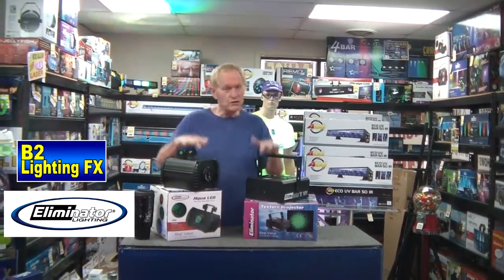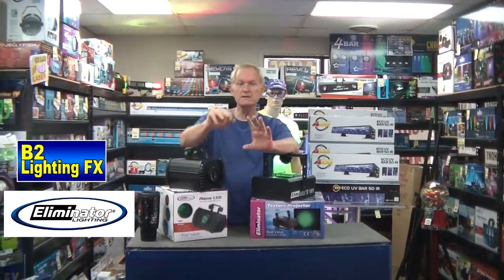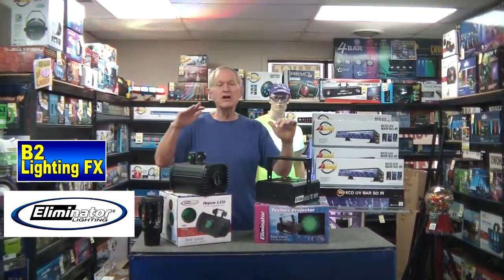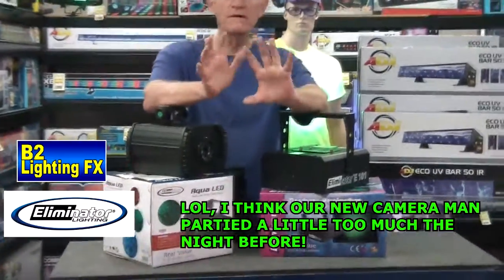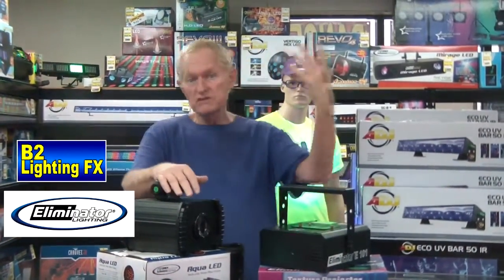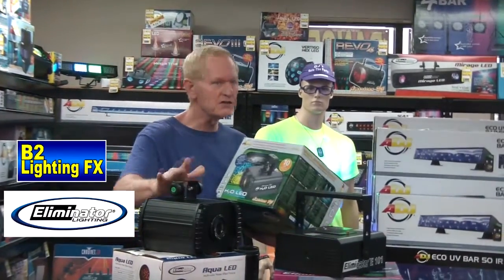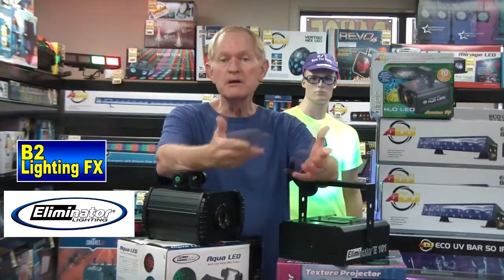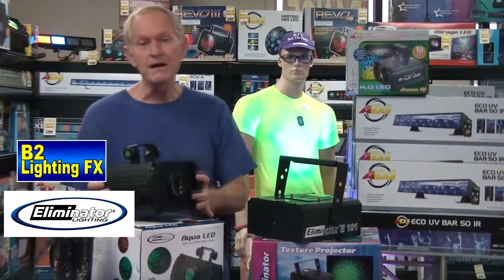Review Eliminator Aqua LED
I like this better than the old school texture projectors!